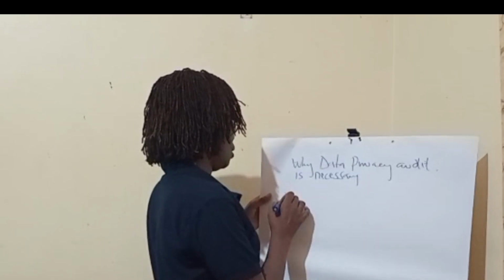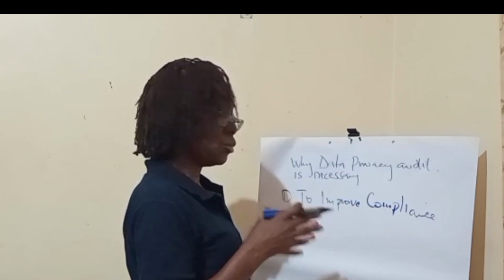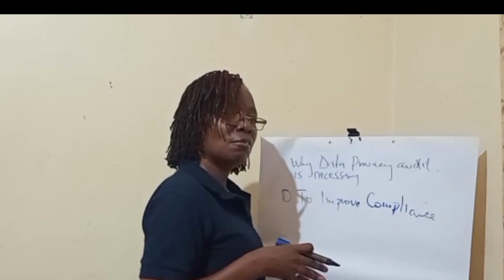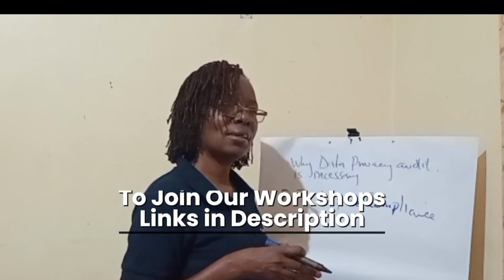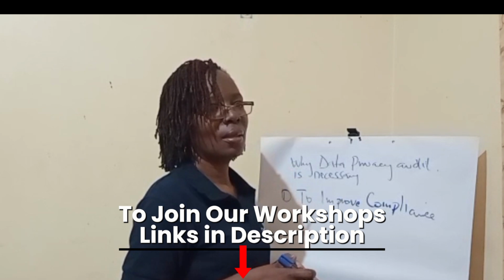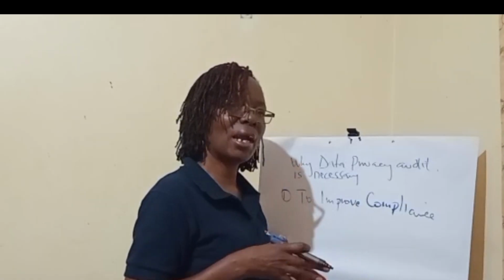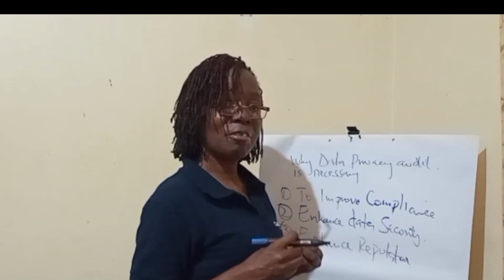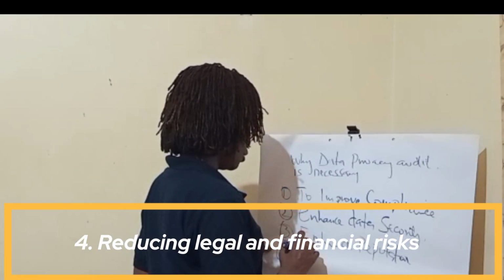When You Delay Your Data Privacy Audits. (What Executives Should Know)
Join our Workshops

Why Data privacy audit
4 factors executives need to know
1. To improve compliance
2. To enhance data security
3. To enhance reputation
4. To reduce legal and financial risks